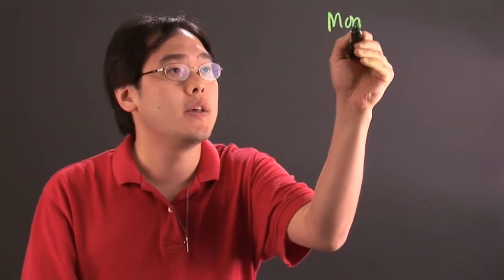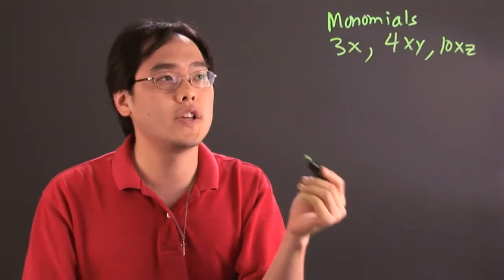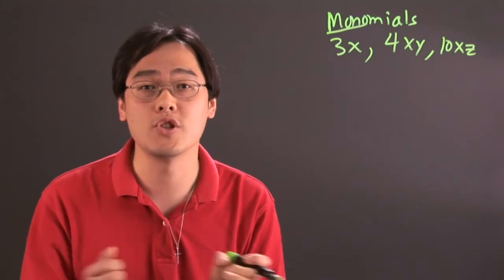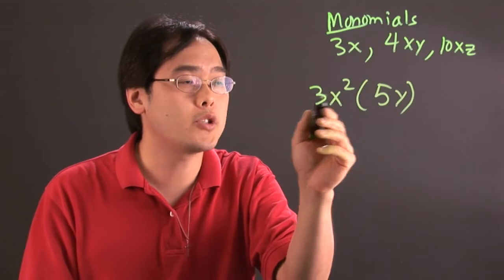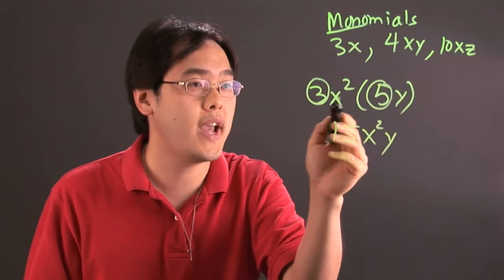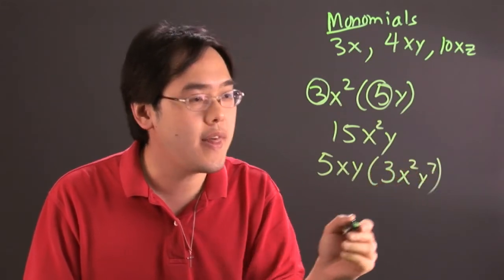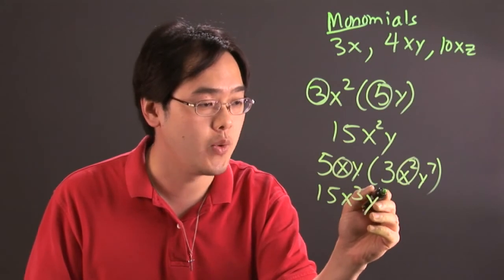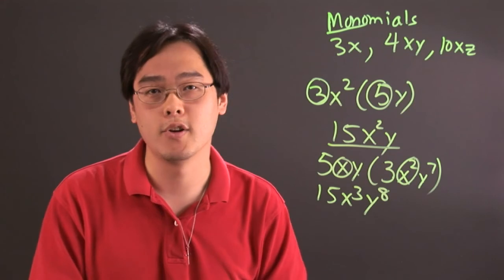How to Multiply Monomials With Different Bases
How to Multiply Monomials With Different Bases. Part of the series: Math Help With Multiplying. Multiplying monomials with different bases isn't something that you should let stress you out. Multiply monomials with different bases with help from a mathematics educator in this free video clip.